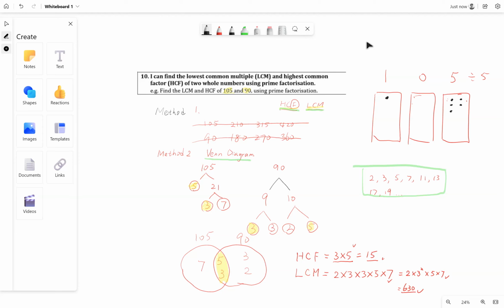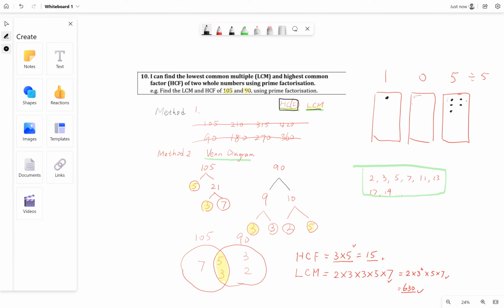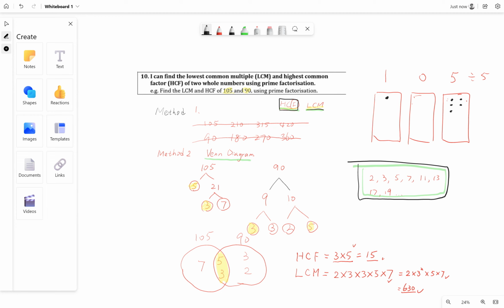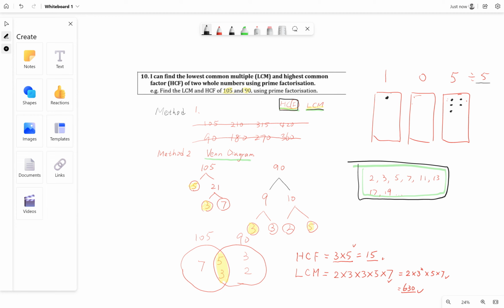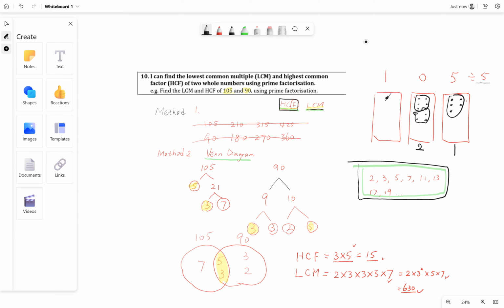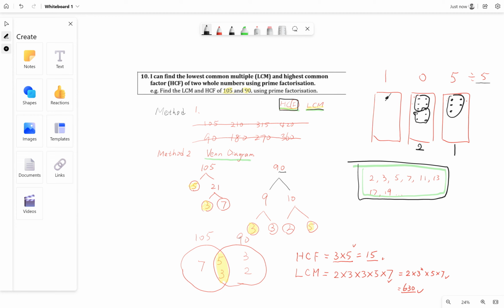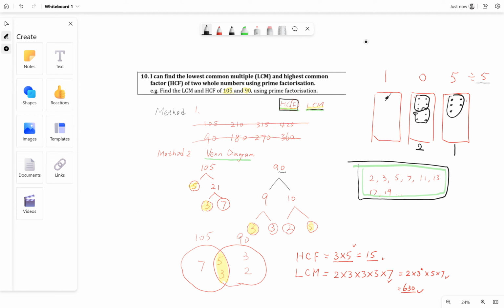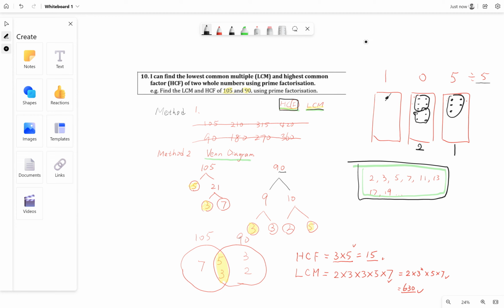8 1 Integers Checklist Q10